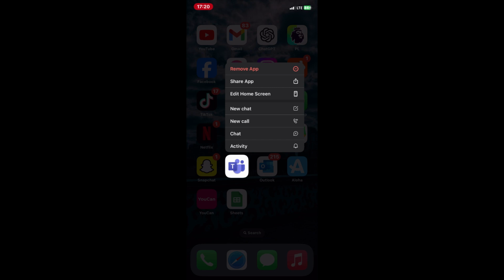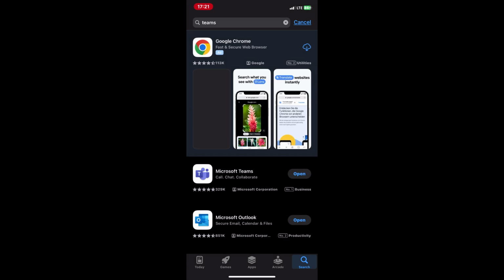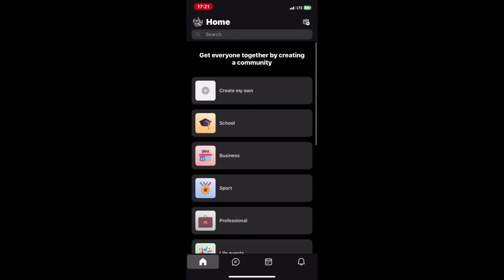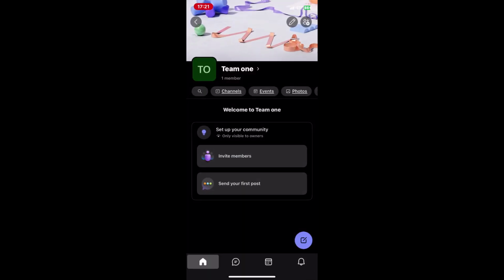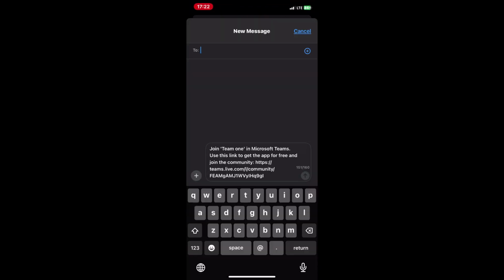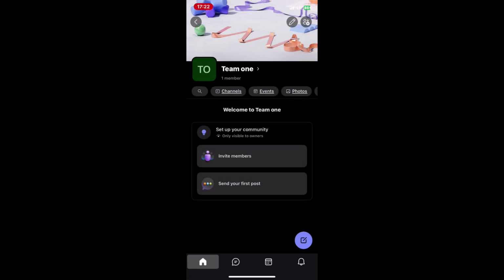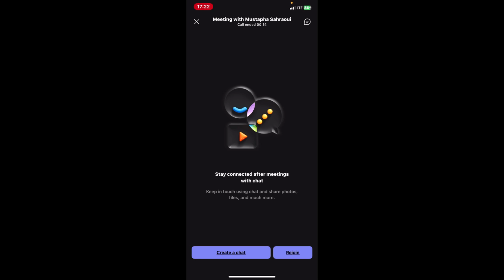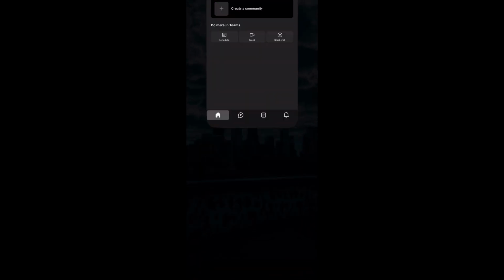Microsoft Teams Tutorial - How to Use Microsoft Teams in Mobile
Learn how to use Microsoft Teams on mobile with this easy guide.